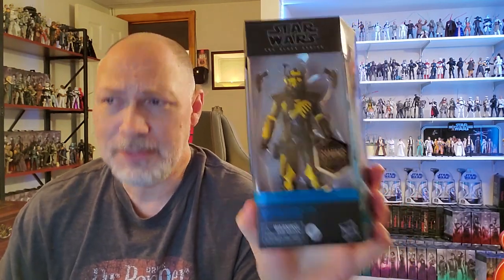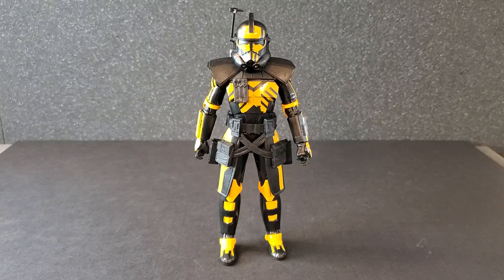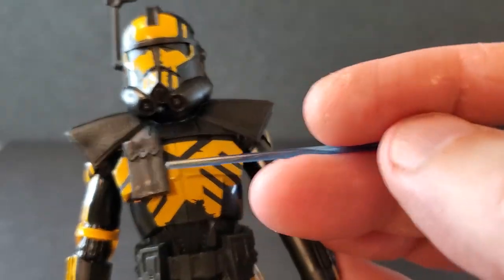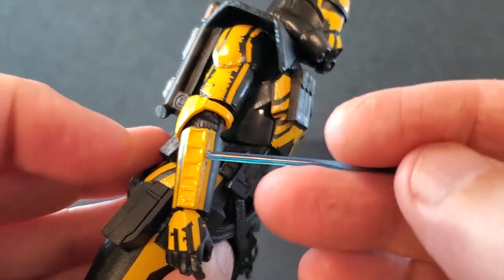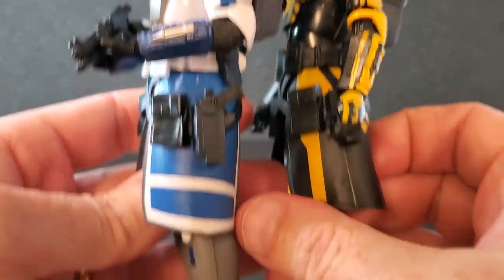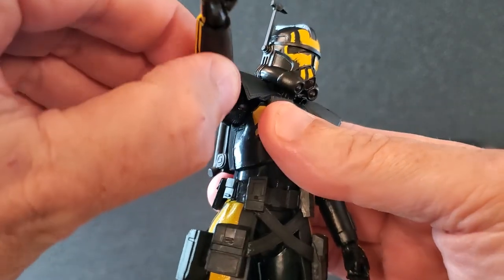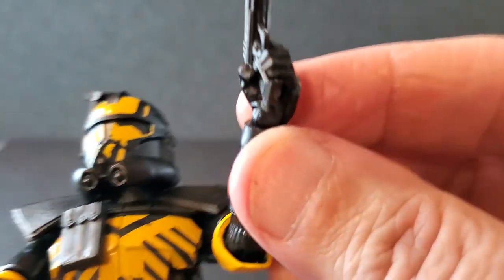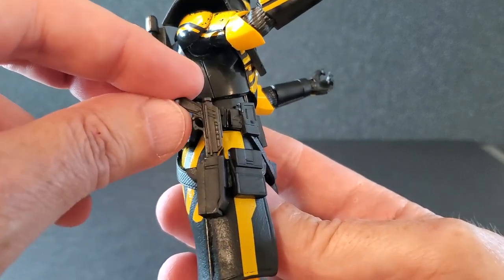Umbra Operative Arc Trooper (Star Wars Black Series) REVIEW - SW Battlefront II Gaming Greats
In this video, I'll be taking a look at the Gaming Greats Umbra Operative Arc Trooper from Star Wars: Battlefront II. Great looking figure... The paint job on this trooper is striking. And of course, being on Echo's body, the articulation is really good. Love this one...